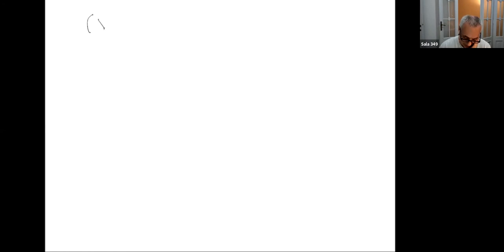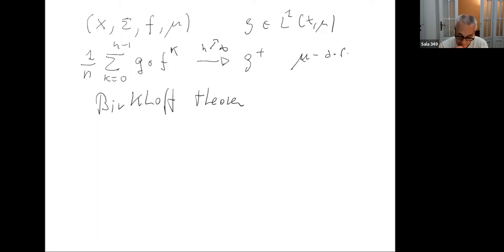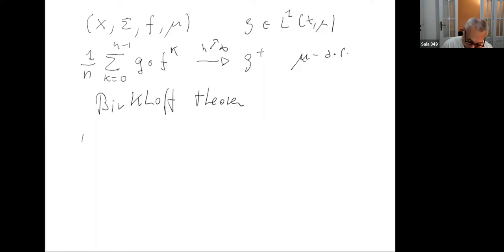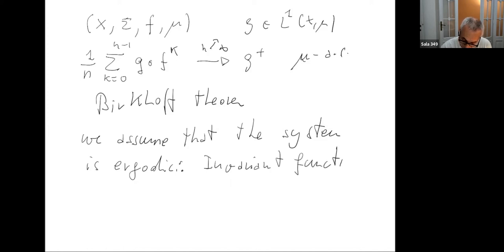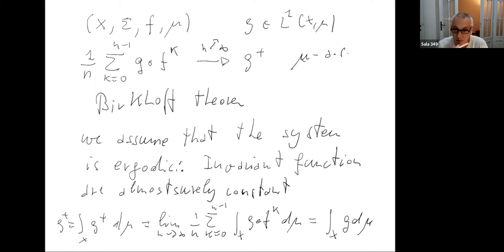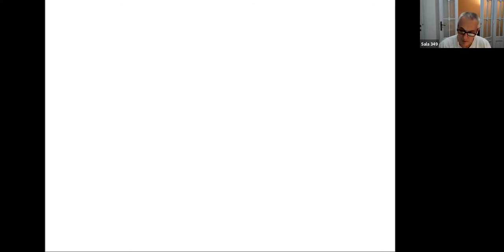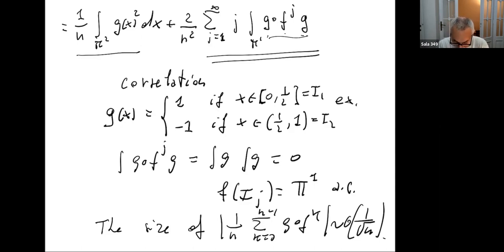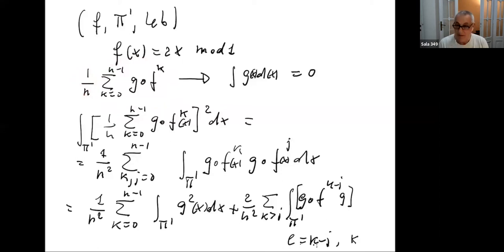33º CBM - Cursos Avançados - Transfer Operators and Dynamical Systems - Aula 1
Titulo: Transfer Operators and Dynamical Systems
Palestrantes: Carlangelo Liverani (Universita di Roma), Mark Demers (Fairfield University) & Niloofar Kiamari (Università degli Studi Roma Tre)